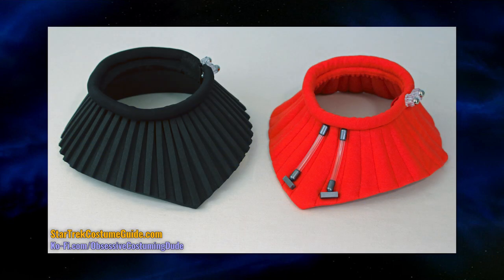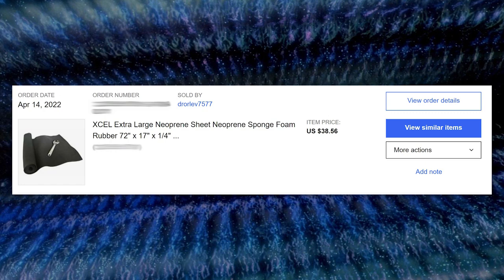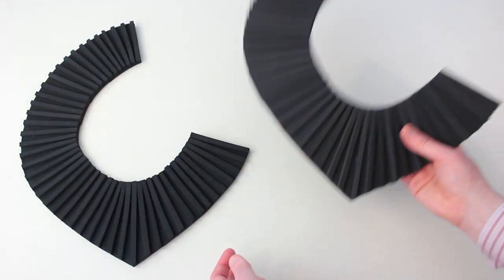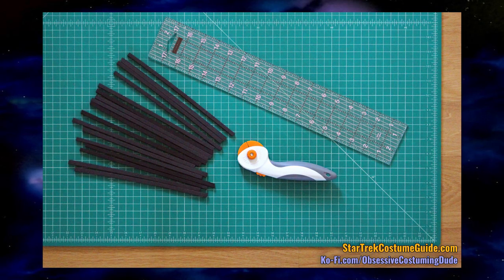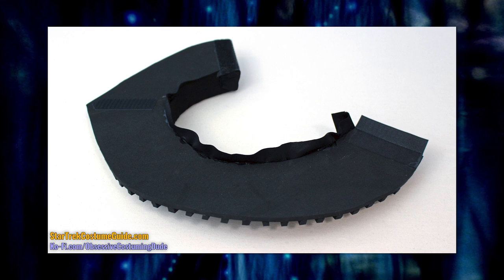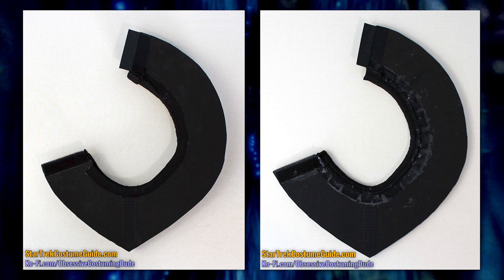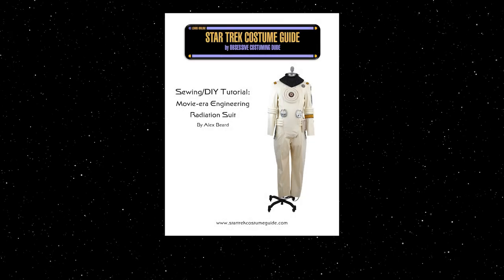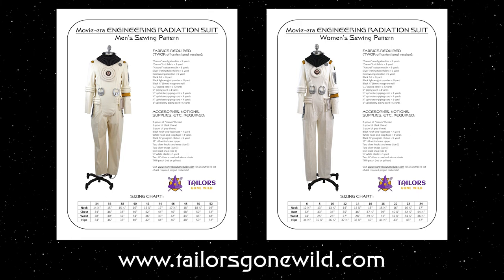Engineering Radiation Suit Tutorial, Part 1 - Star Trek Costume Guide